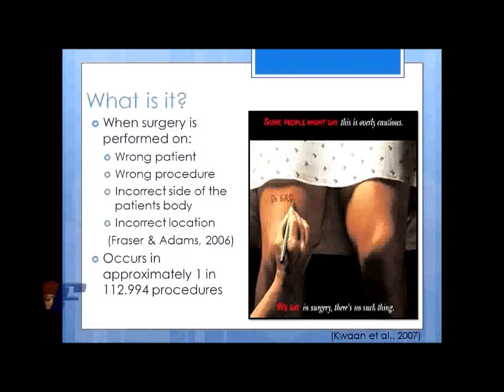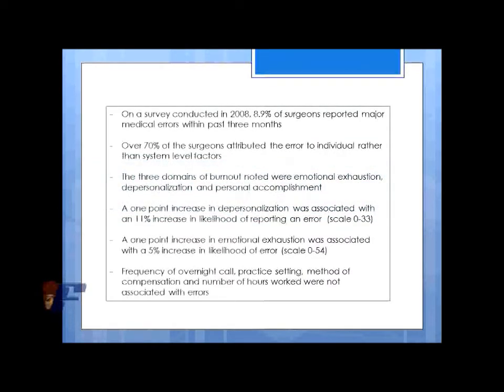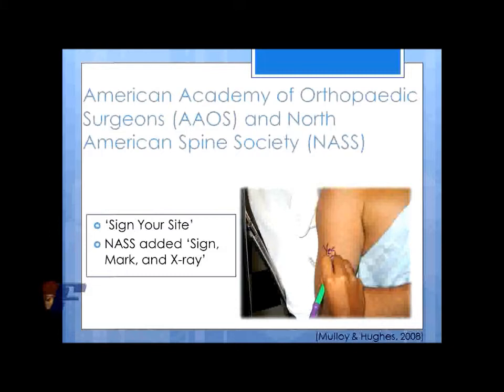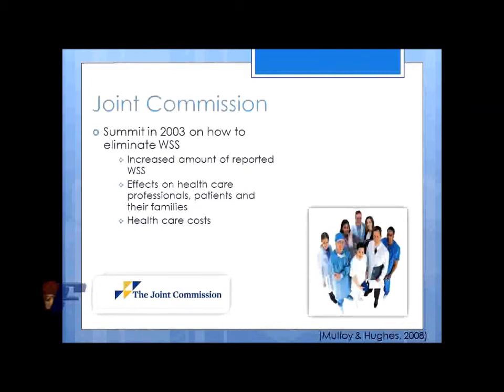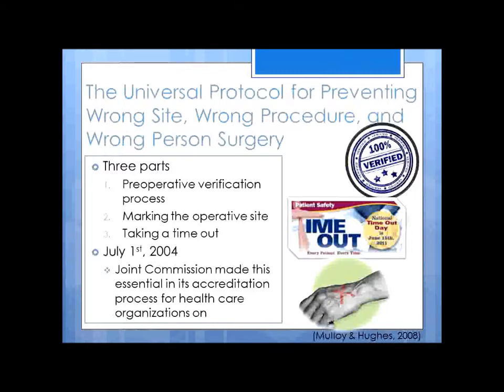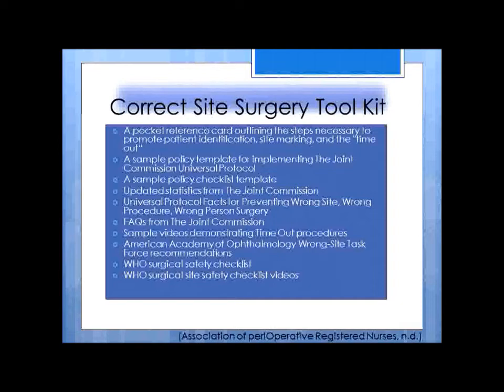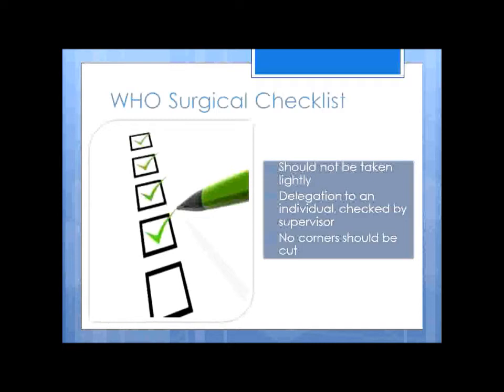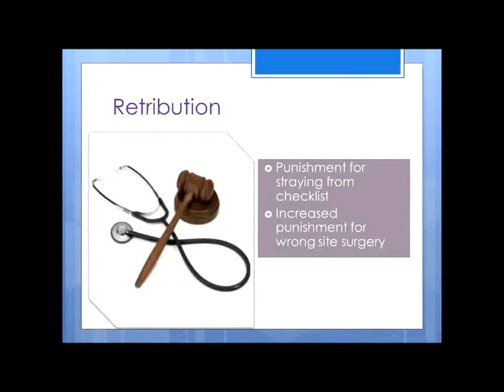Wrong Site Surgery